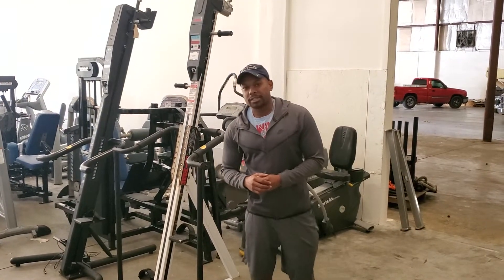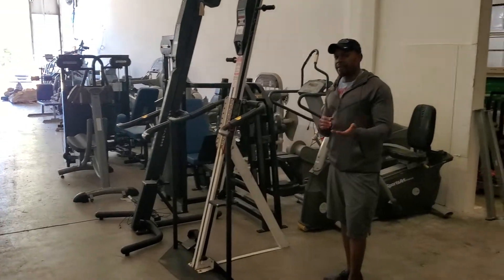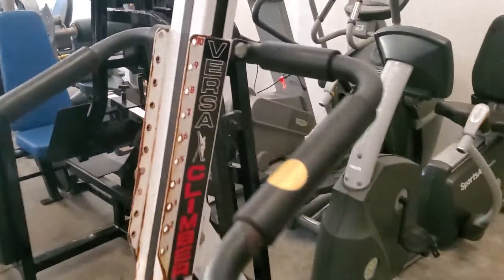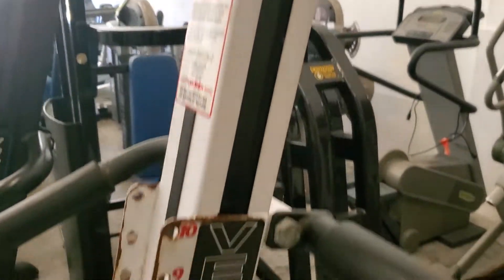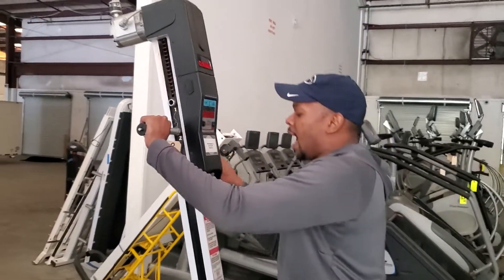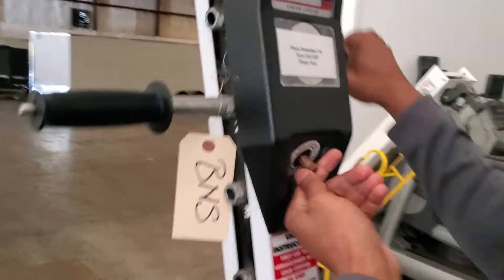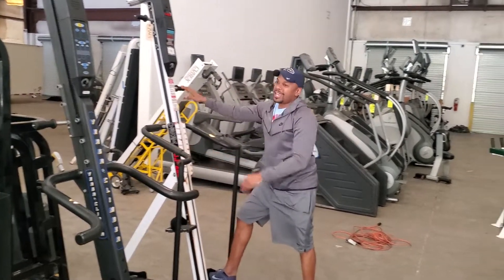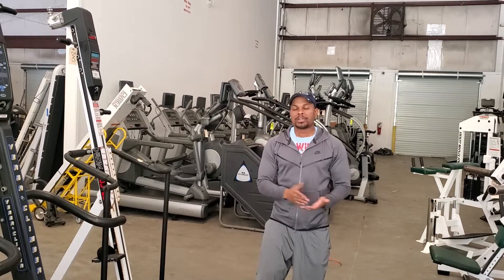Versaclimbet CL- 1080- U For Sale | Used Versaclimbers For Sale